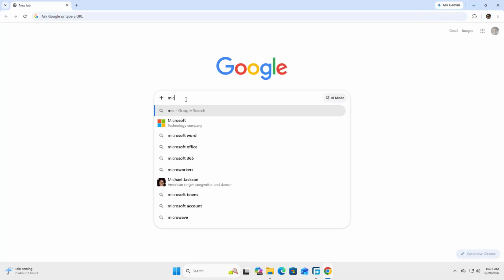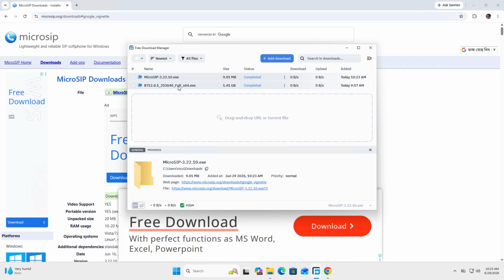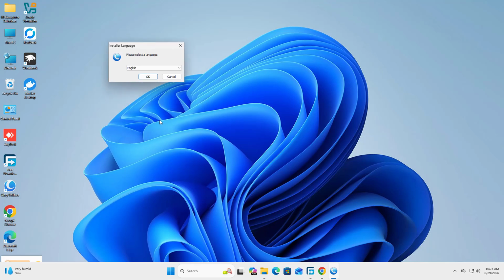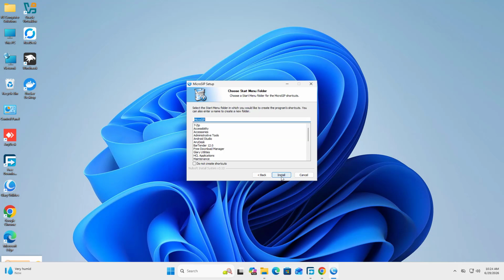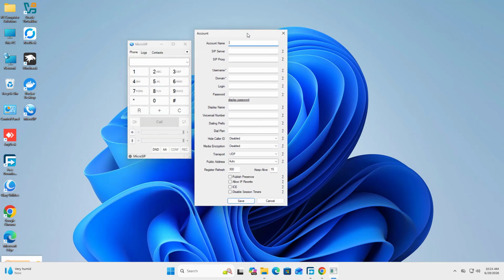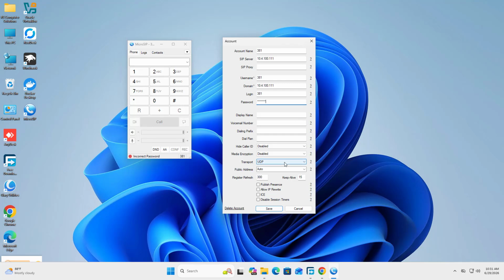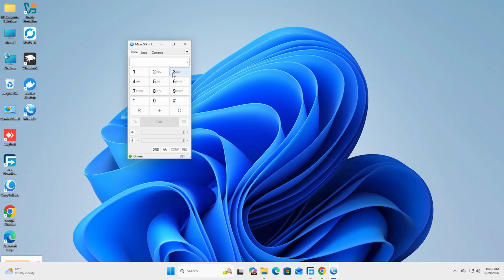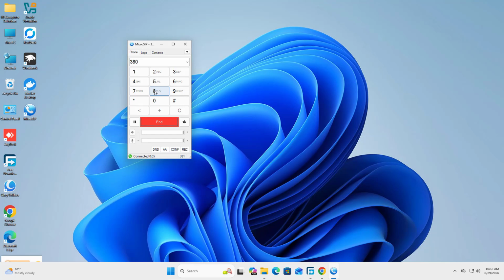How to Download & Configure microSIP on Windows 11 | Connect to Issabel 5 PBX (2026)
In this video, I'll show you how to download, install, and configure the microSIP softphone on Windows 11 and connect it to your Issabel 5 PBX. By the end of this tutorial, you'll be able to make and receive calls from your PC.